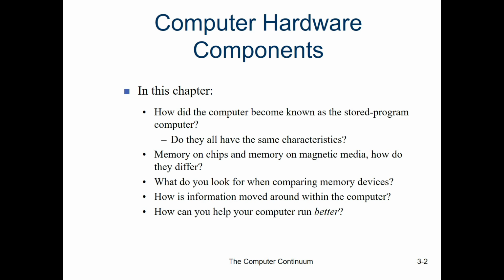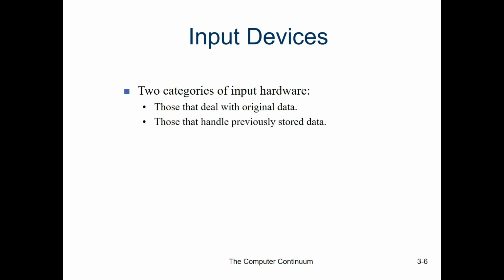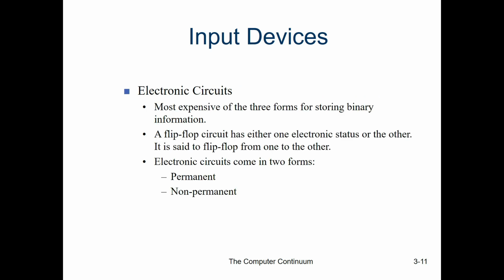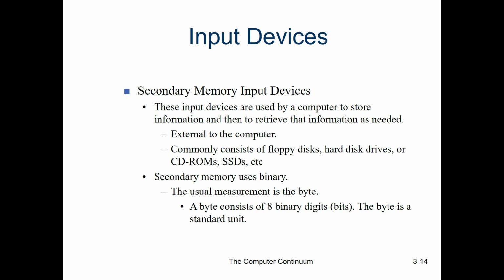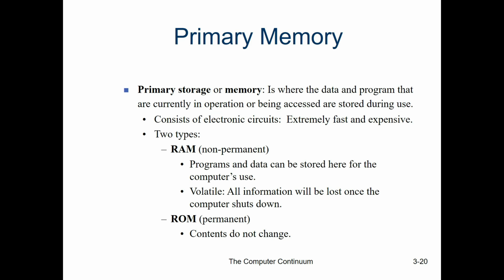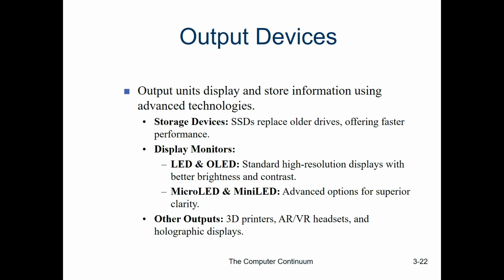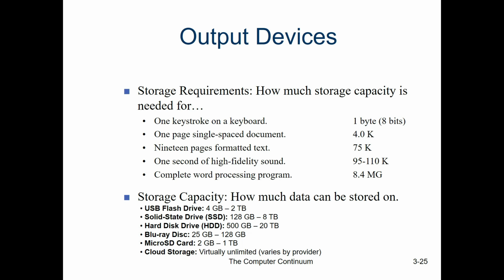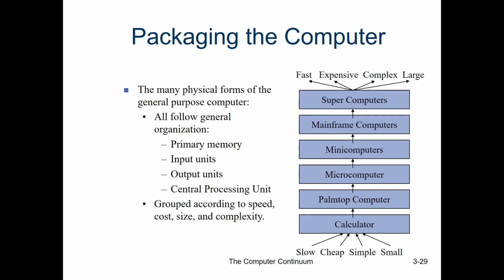Introduction to Computing Technology | ICT | Lecture 03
I this lecture you'll learn  about introduction to computers, how they work, what are the differnet components of computer, the computer architecture and so on!